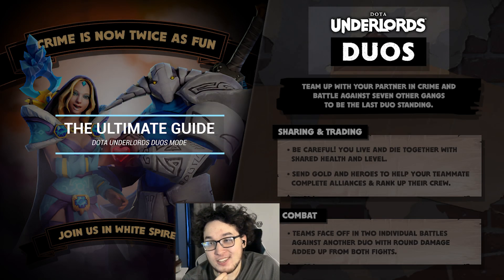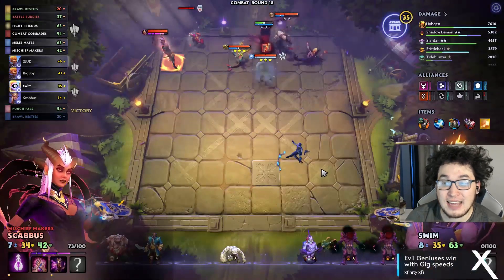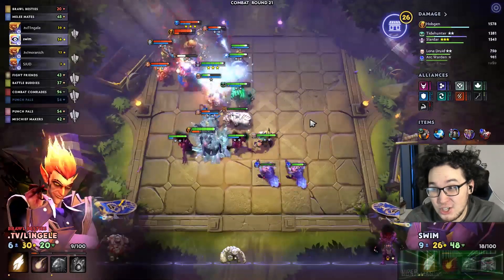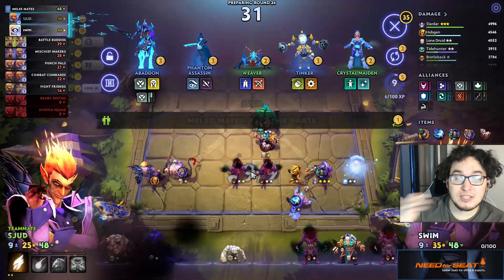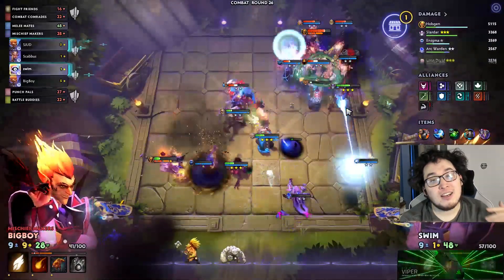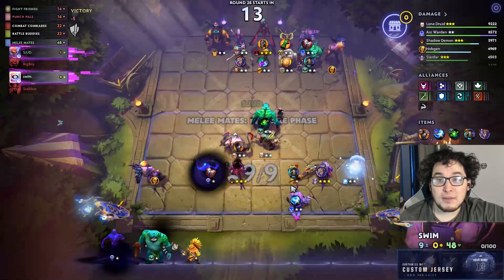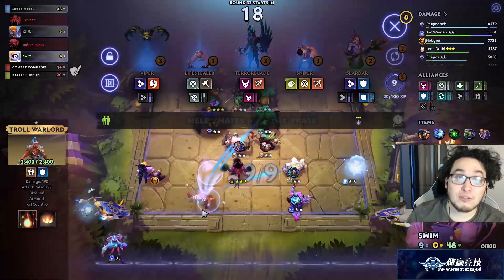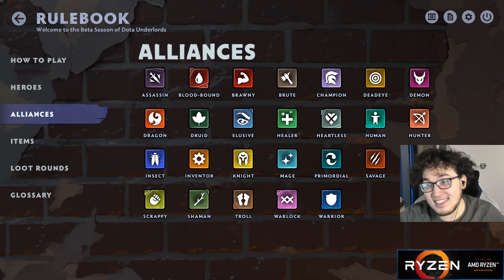Swim's Guide to Duos in Dota Underlords